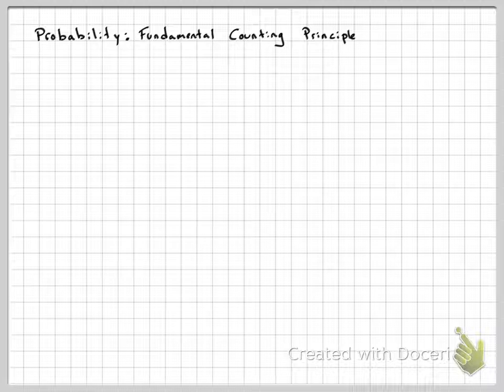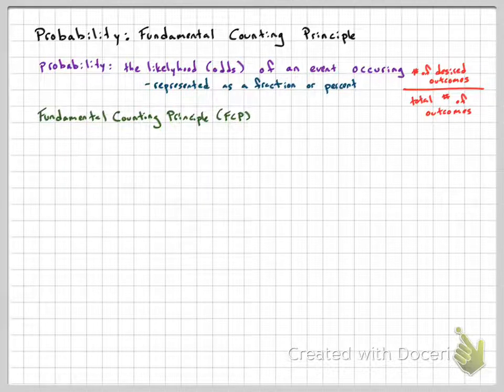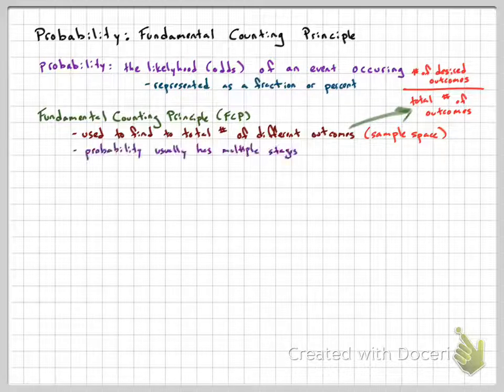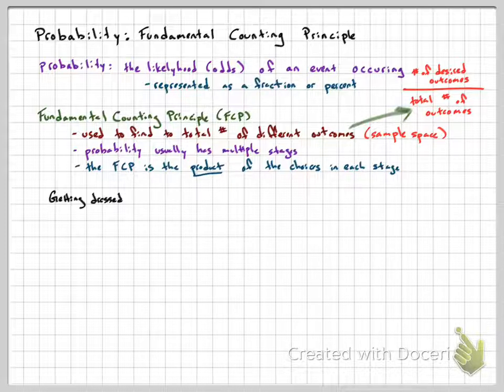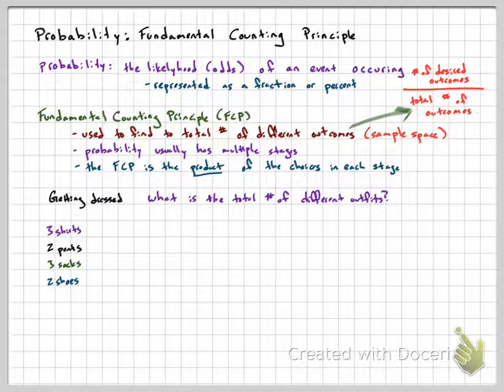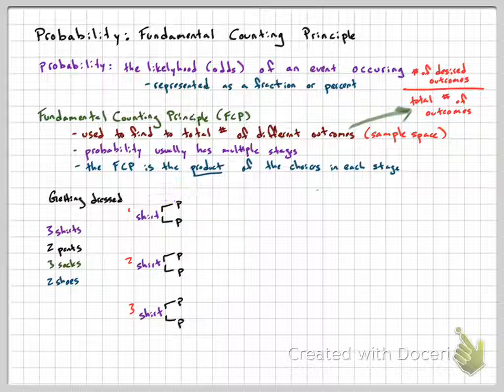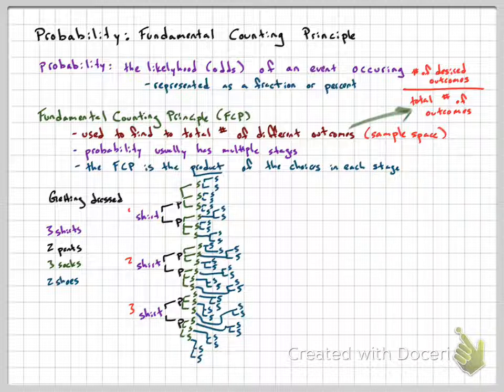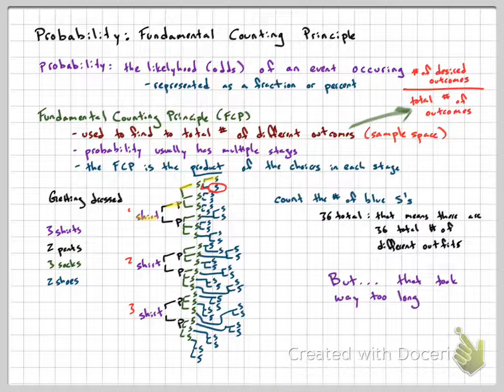12.1 Video 1